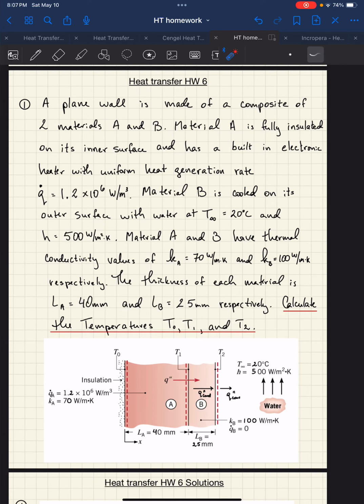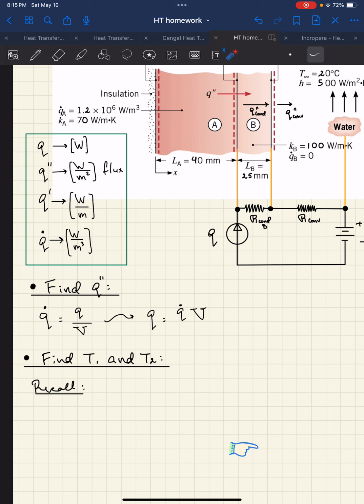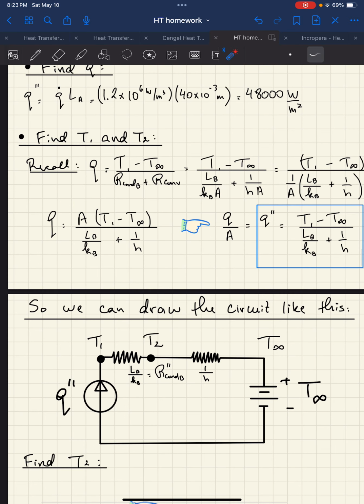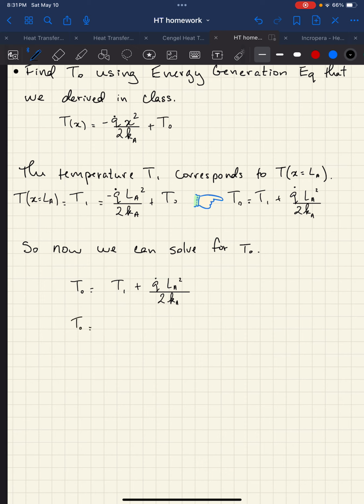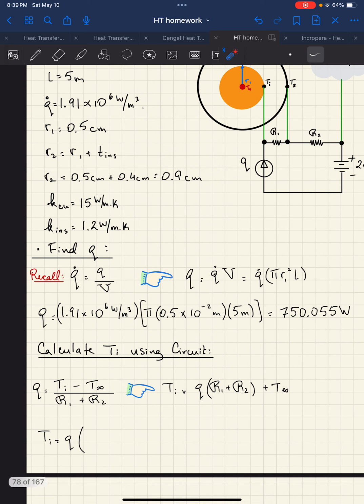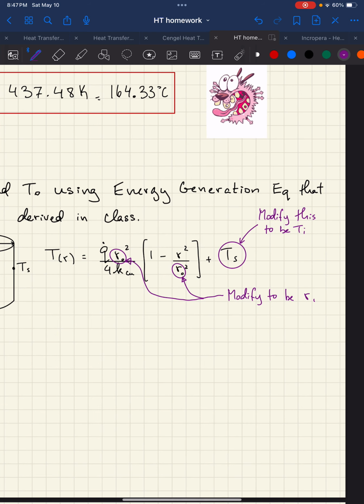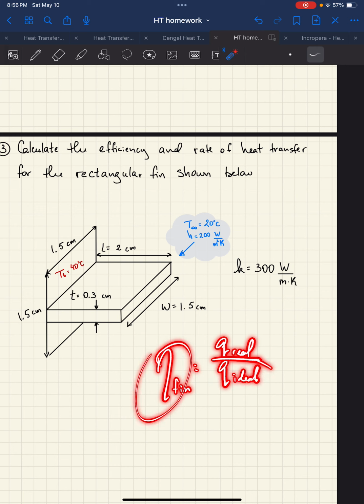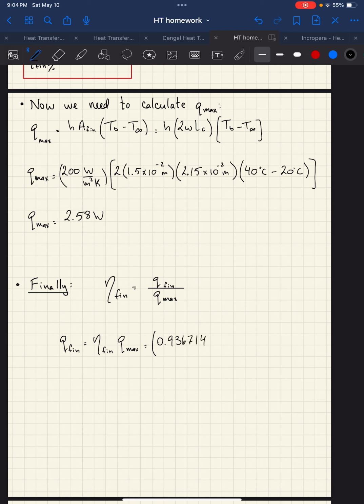Heat Transfer HW 6 Solution Video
This video discusses how to solve homework 6. Topics discussed include heat transfer by conduction and convection with heat generation in addition to heat transfer for a rectangular fin.